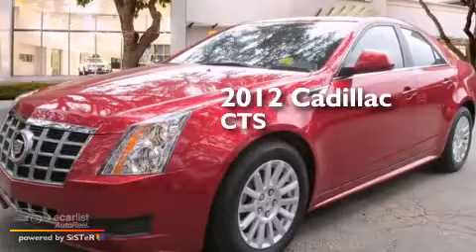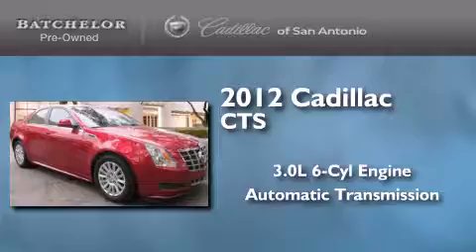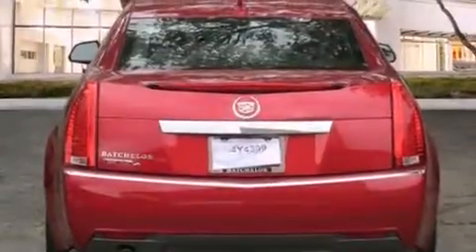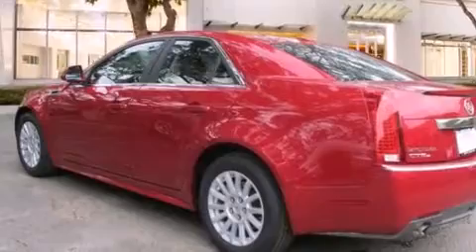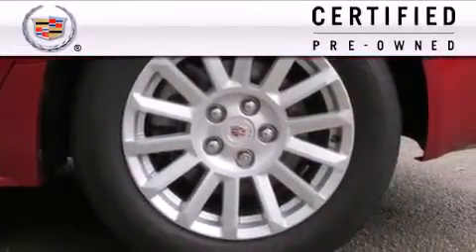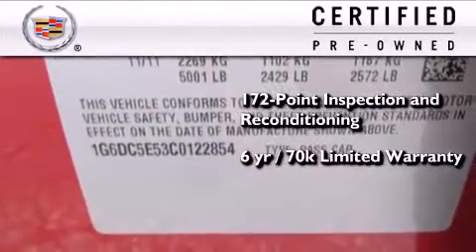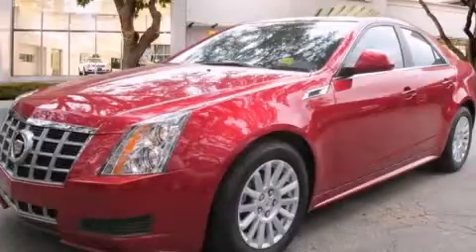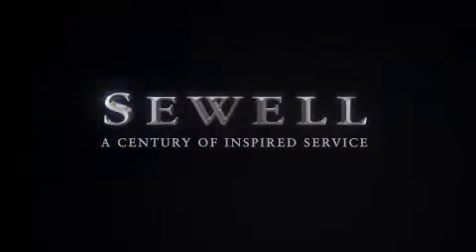Certified 2012 Cadillac CTS Sedan San Antonio TX 78230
We've been honored to serve the San Antonio TX area , we promise that your experience at our dealership will exceed your expectations ! Year : 2012 Make : Cadillac Model : CTS Sedan Engine : 3.0L V6 SIDI DOHC VVT Engine Trans . : Automatic Exterior : Red Miles : 2,679 Interior : Black Ken Batchelor of San Antonio Pre-Owned IH-10 W San Antonio , TX 78230 Mission We will provide the best vehicle sales and service experience for our customers . We will do this in a way that will foster the continuous improvement of our people and our company . We will be a top-performing , thoroughly professional and genuinely caring organization in all that we do . Values We will strive for constant improvement and innovation in all that we do . We will earn and re-earn the goodwill , trust and confidence of our customers and colleagues every day . The highest ethical standards will guide everything we do . Preowned 2012 Cadillac CTS Sedan San Antonio TX